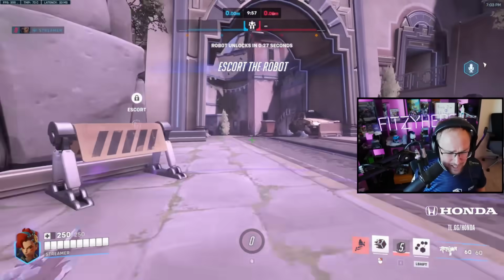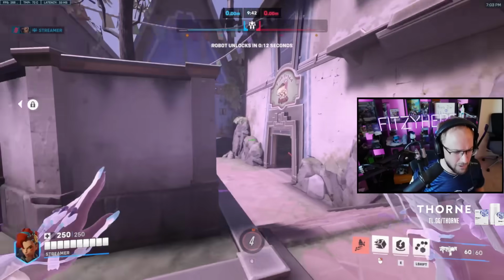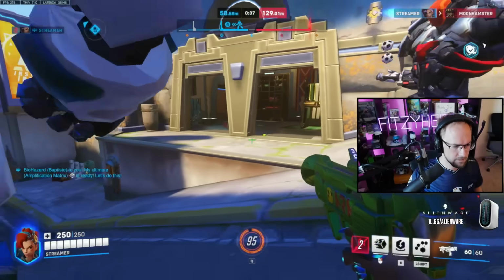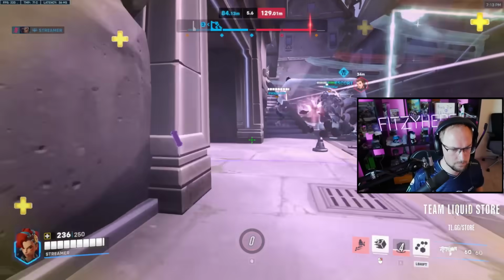How to play on Runasapi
My first time playing on Runasapi. Watch as I find every healthpack and escape route